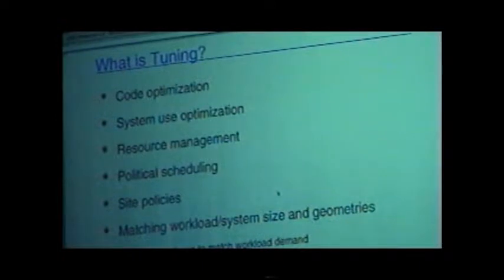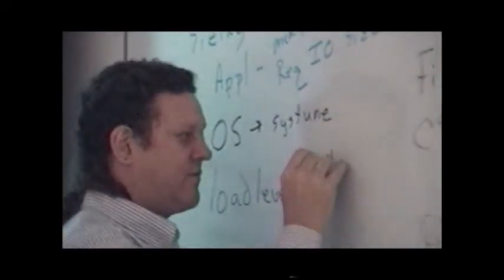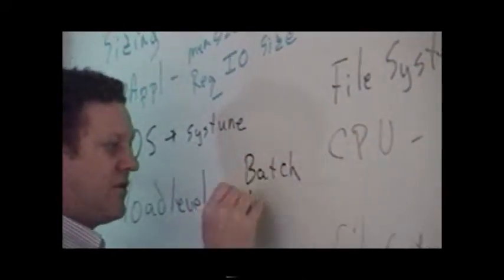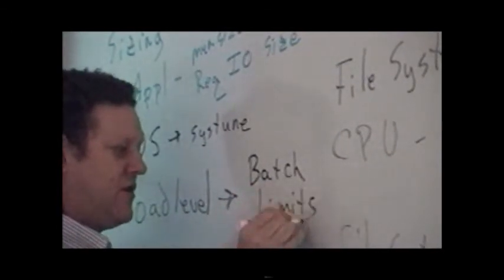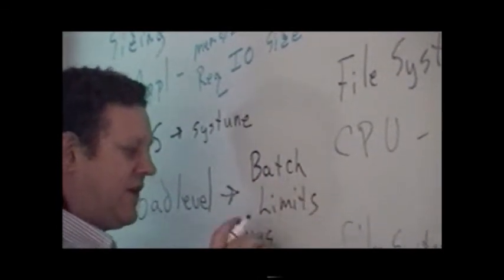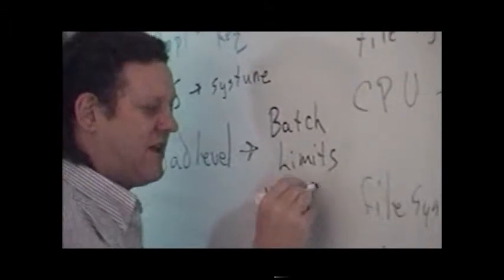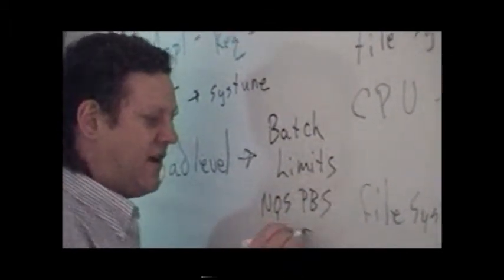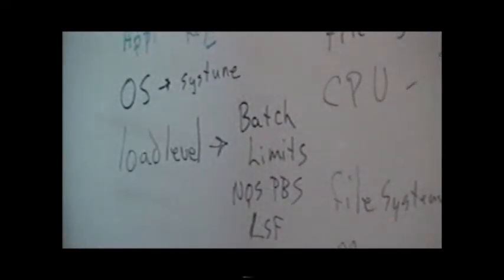Origin Performance Evaluation and Tuning part 2a Tuning Methodology